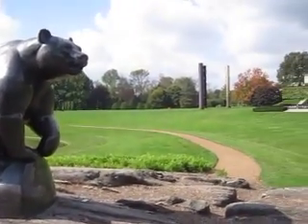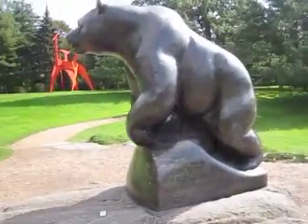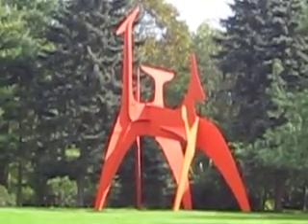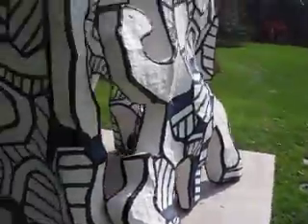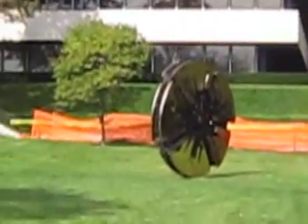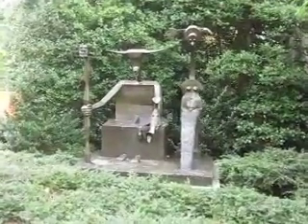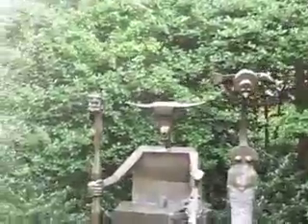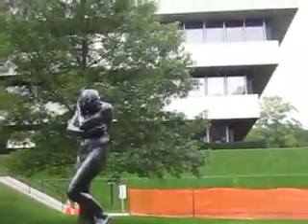Donald M Kendall Pepsi Sculpture Gardens - Purchase , NY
Arnaldo Pomodoro Triad , Grande Disco -  David Wynne Grizzly Bear - Alexander Calder Hatts Off
Max Ernst Capricorn -  Auguste Rodin Eve
сады искусства скульптуры
jardines de arte de escultura
Skulptur-Kunstgärten
What to Do In New York